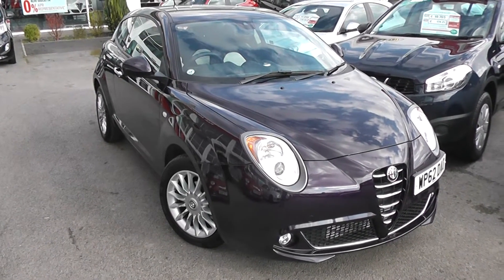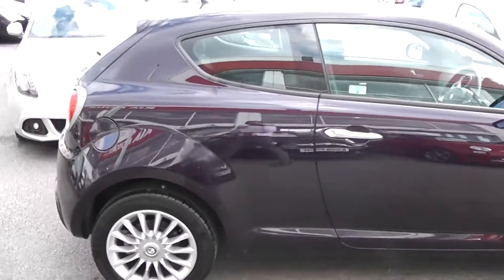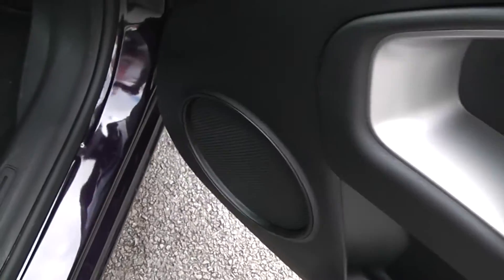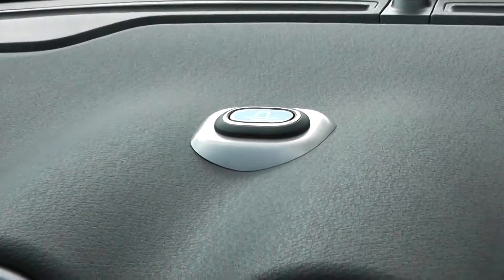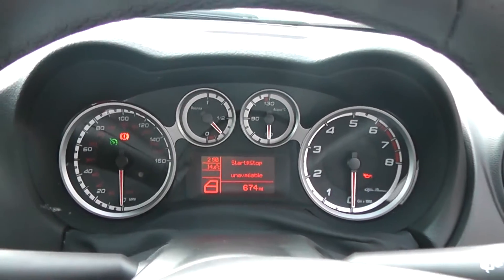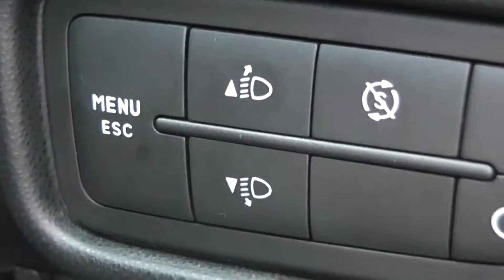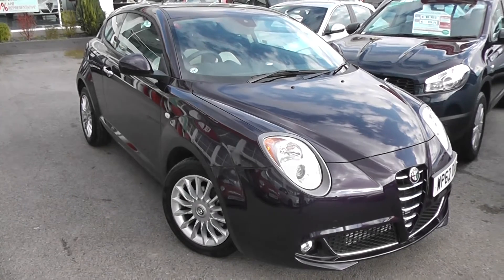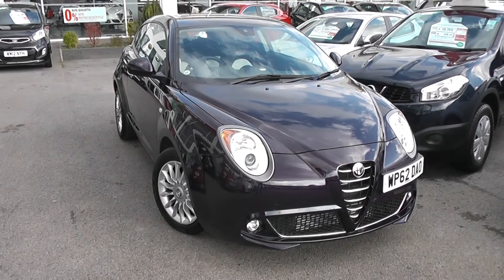Used Car | Alfa Romeo MiTo Sprint | WP62DAO | Blue | Wessex Garages | Feeder Road | Bristol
The car above is a Alfa Romeo MiTo Sprint (TB TwinAir) from Wessex Garages at our showroom at Feeder Road, Bristol.